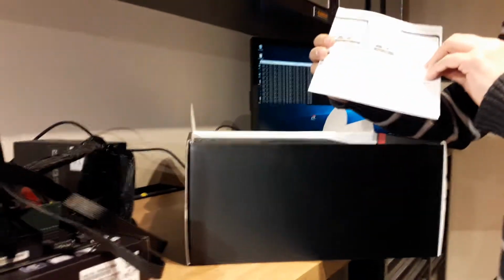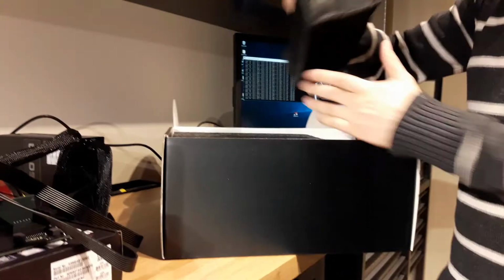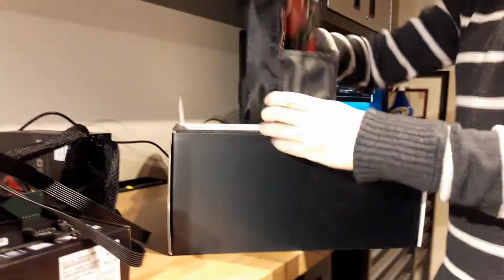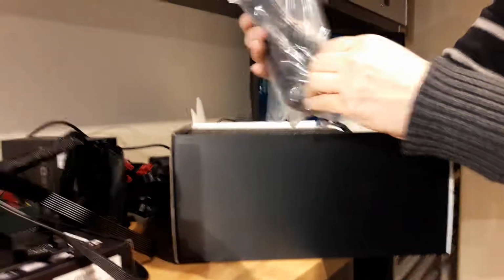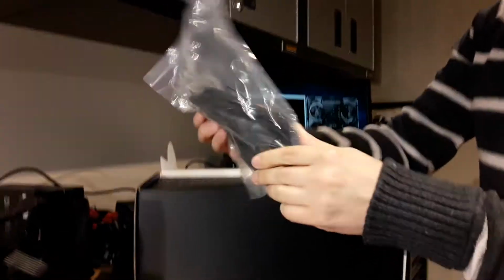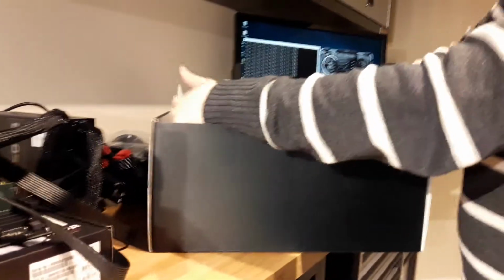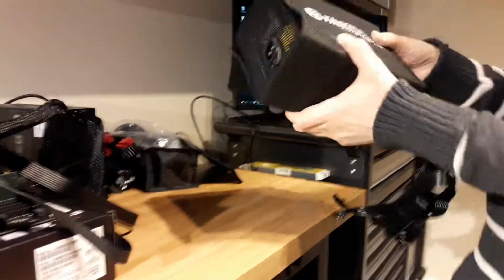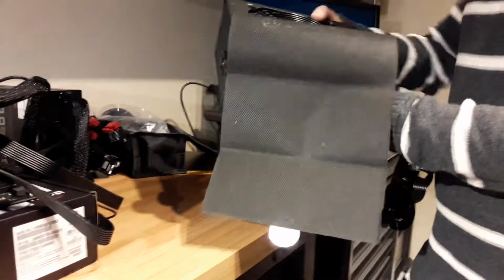Thermaltake Toughpower 850W Gold Power Supply Unboxing and Overview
An unboxing and overview of this thermaltake 850w power supply.